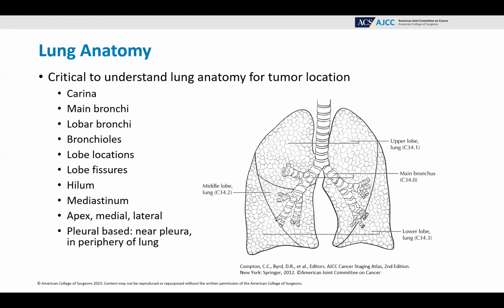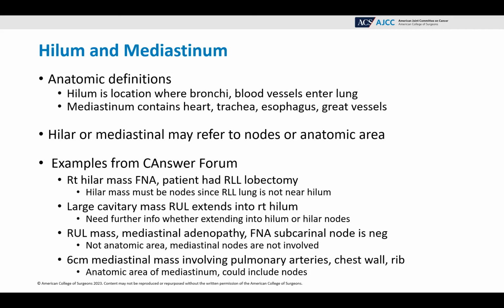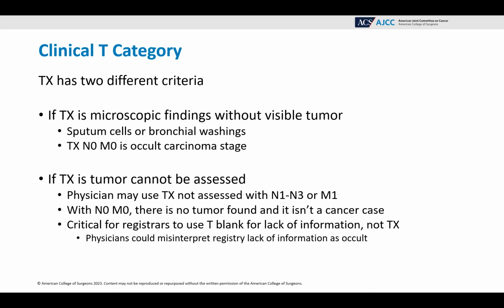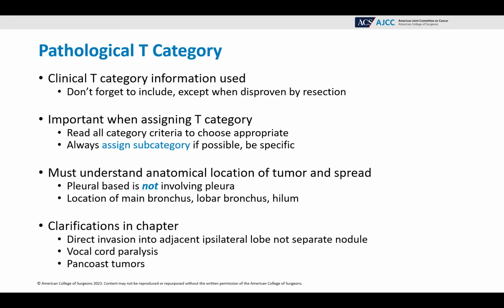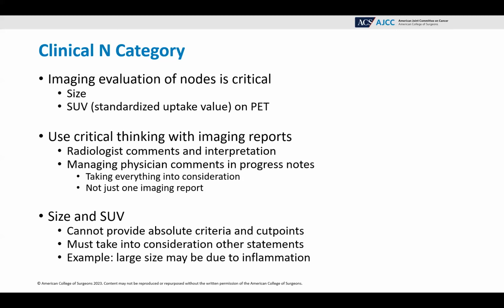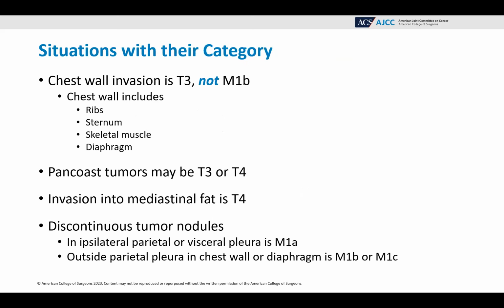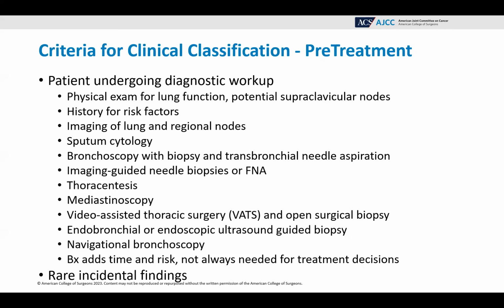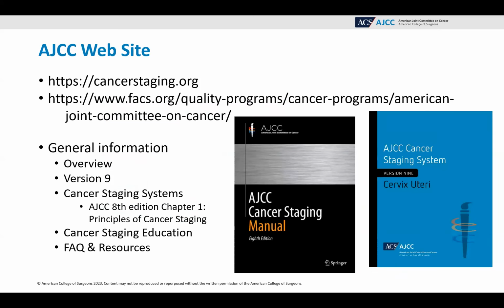Lung AJCC 8th Edition Staging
About American College of Surgeons:
The American College of Surgeons (ACS) is a scientific and educational association of surgeons that was founded in 1913 to improve the quality of care for the surgical patient by setting high standards for surgical education and practice and is headquartered in Chicago, IL. The College is a surgical society dedicated to promoting the highest standards of surgical care through education of, and advocacy for, its Fellows and their patients, and to safeguarding standards of care in an optimal and ethical practice environment.